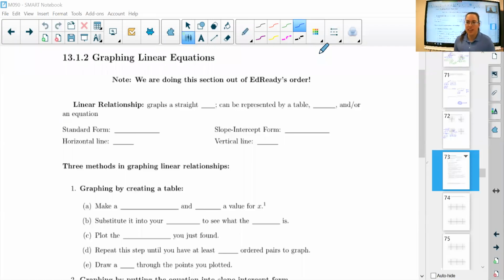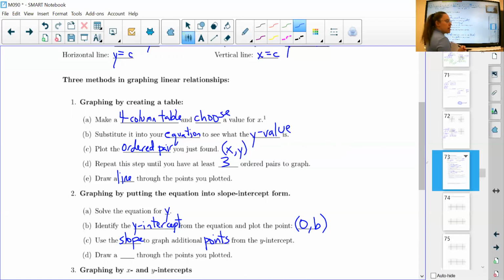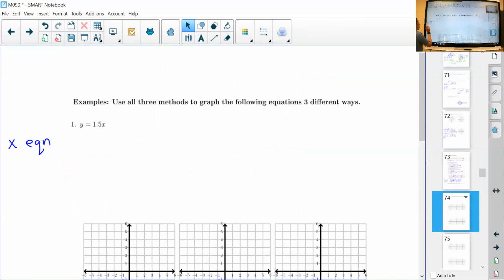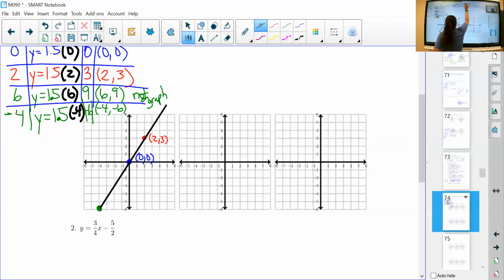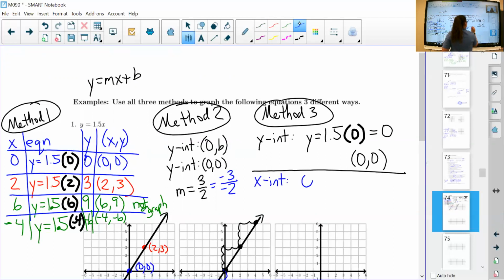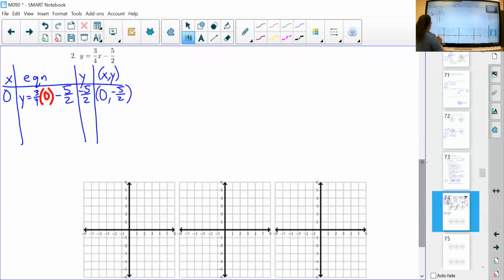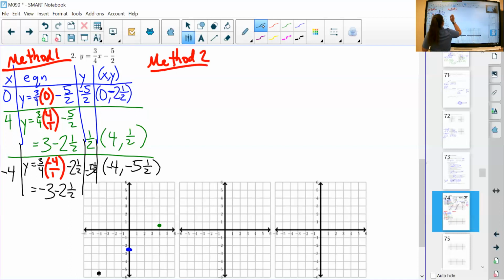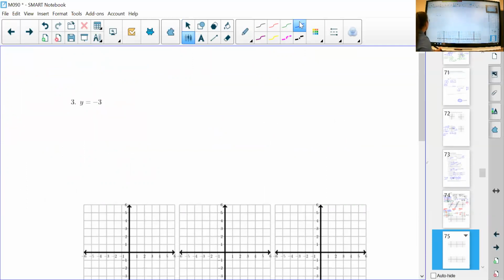Unit 13.1.2 Graphing Linear Equations p 73-75 Graphing Linear Equations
We learn three ways to graph lines.